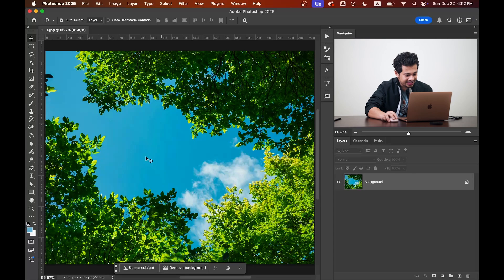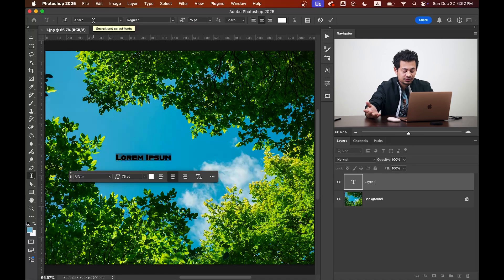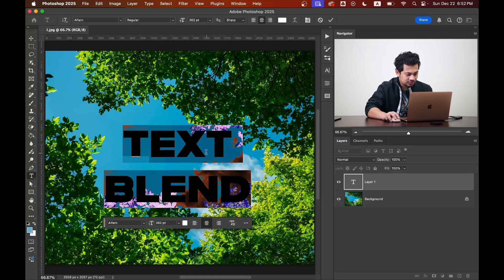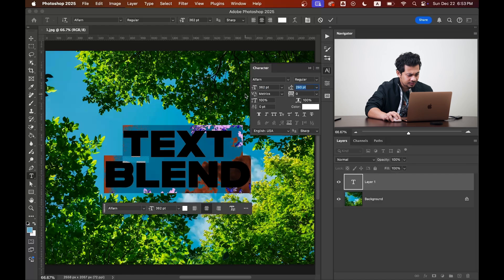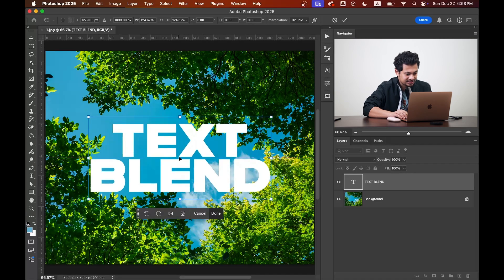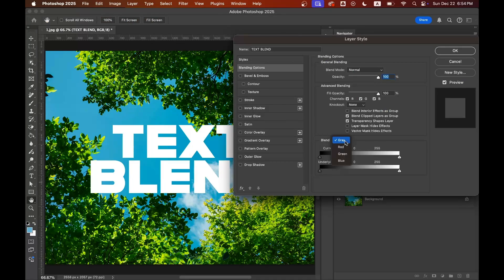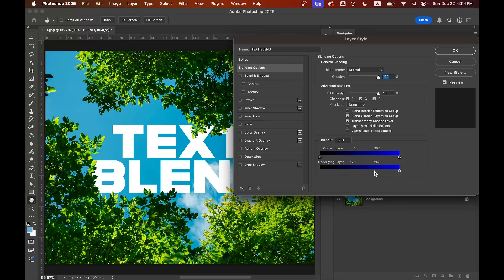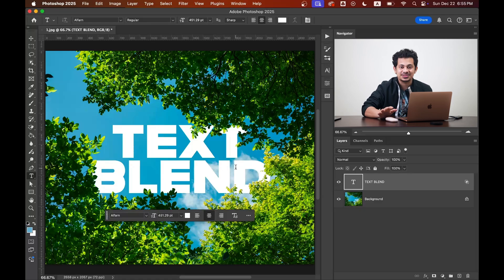Blend Text to Images WITHOUT the Hassle of Masks!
Tired of struggling with masks to blend text into your images? In this tutorial, I’ll show you an easier and faster way to seamlessly integrate text into any image—no masks required!